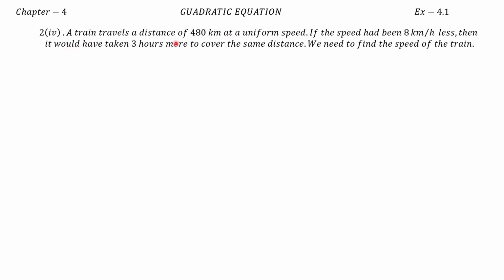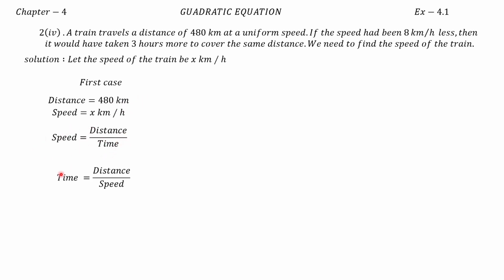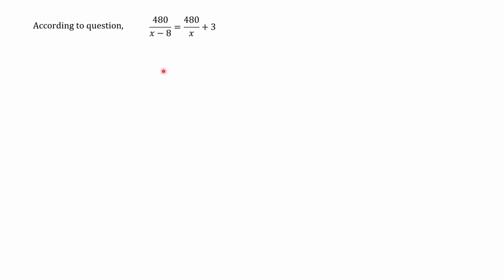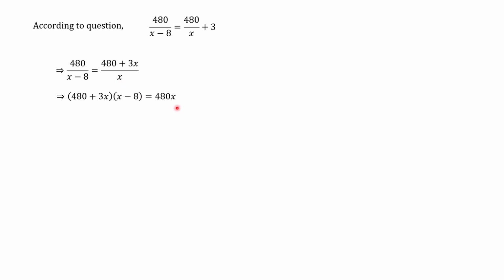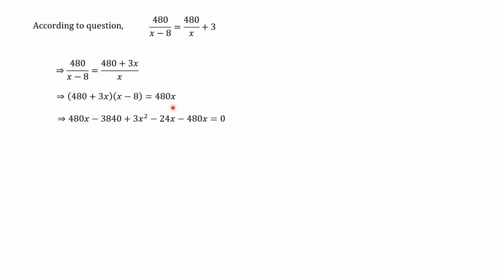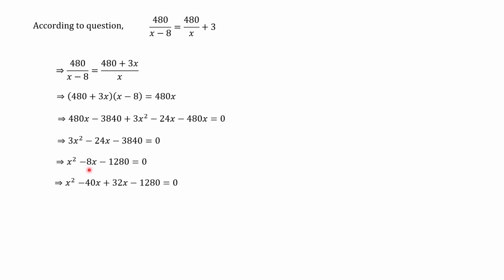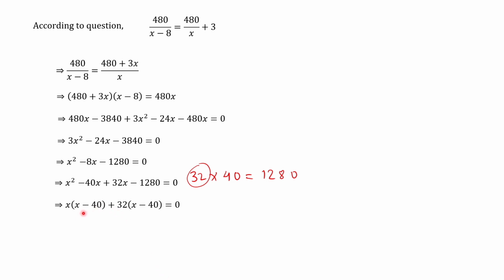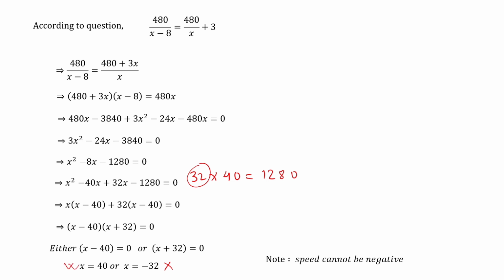A train travels a distance of 480 km at a uniform speed. If the had been 8km/h less....